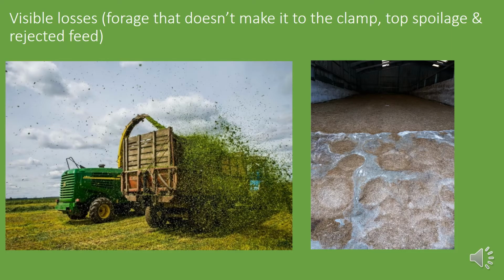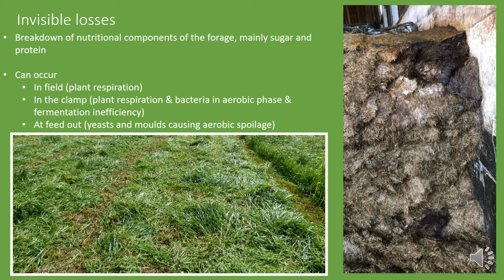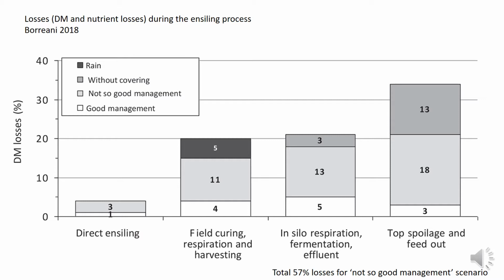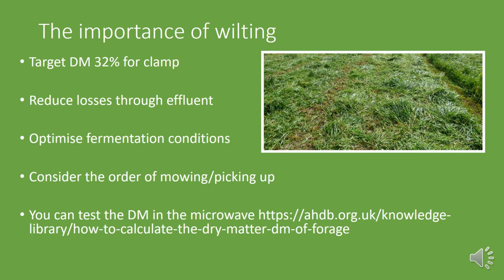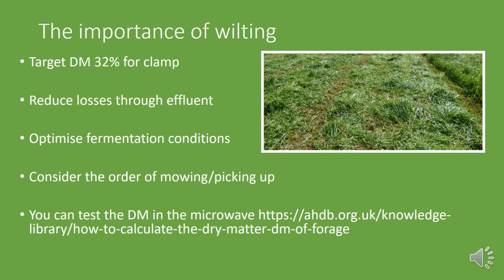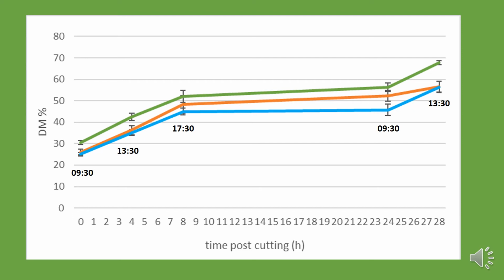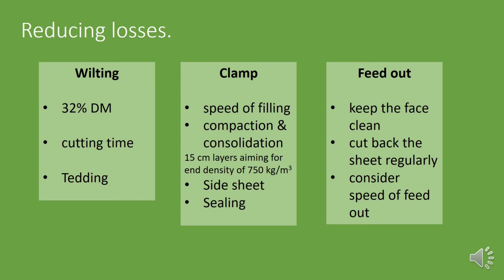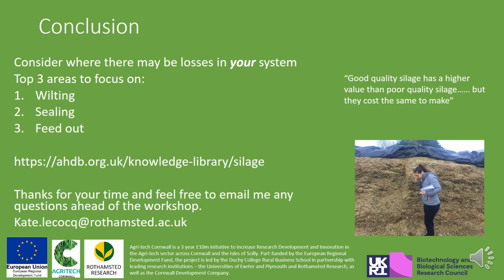Maximising the value of your silage (KLeC)